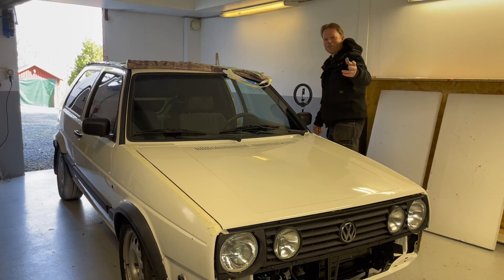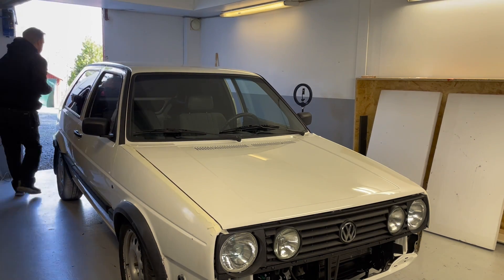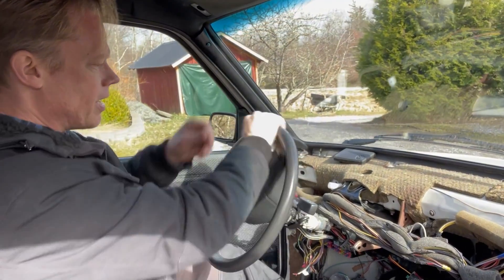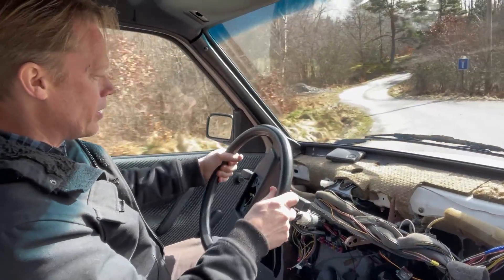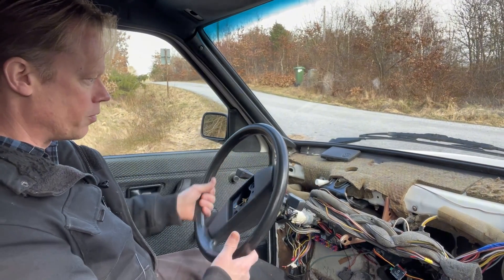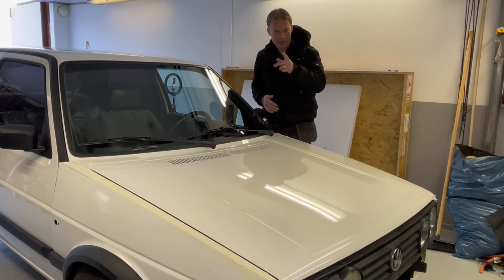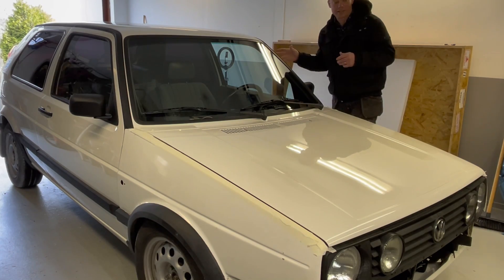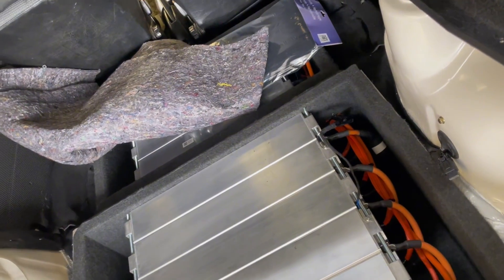First test drive, charging paint job and more. Vw golf Citystromer, ev conversion.